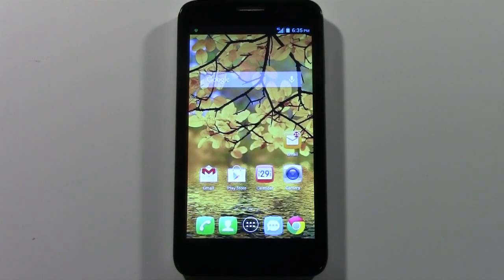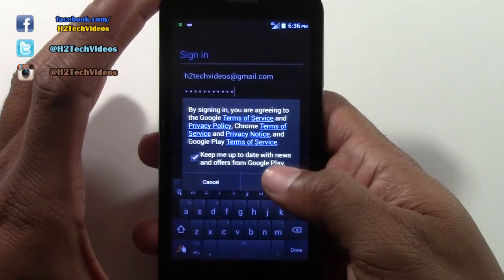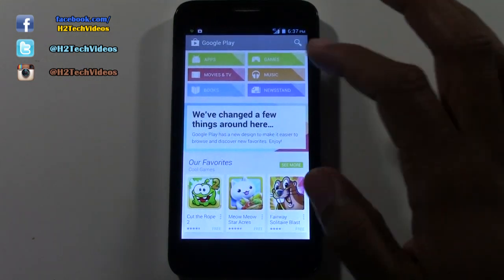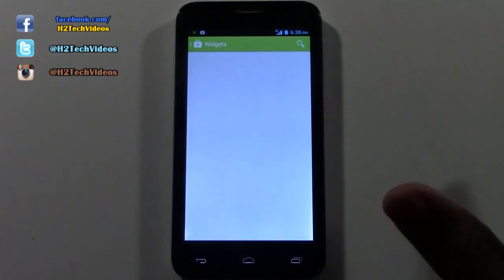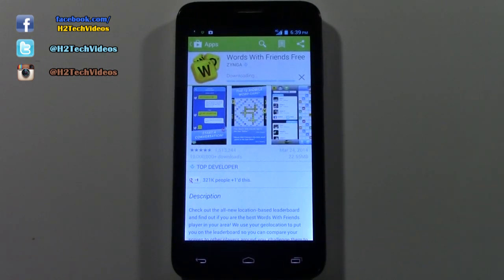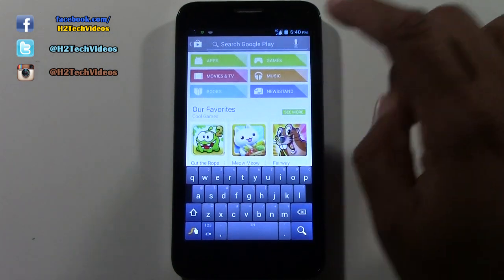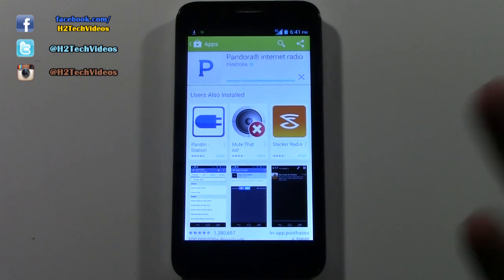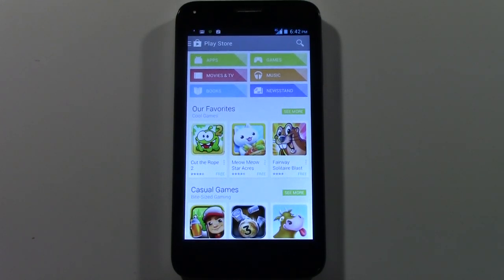Fierce ONETOUCH - How to Download Games & Apps​​​ | H2TechVideos​​​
Fierce One Touch - How to Download Games & Apps